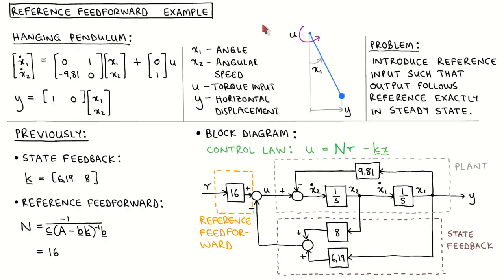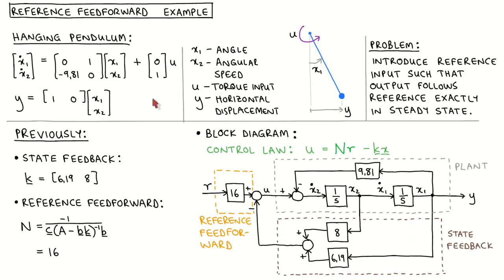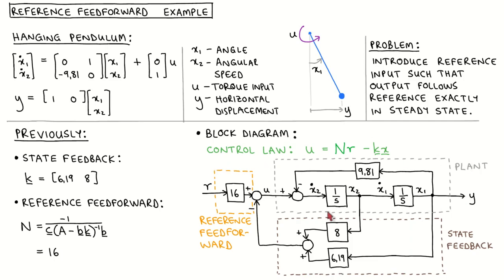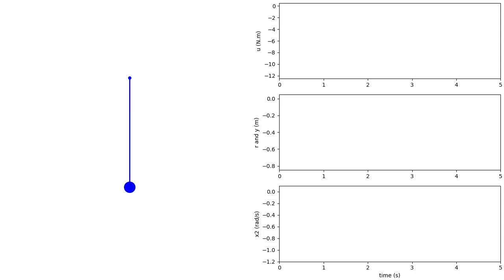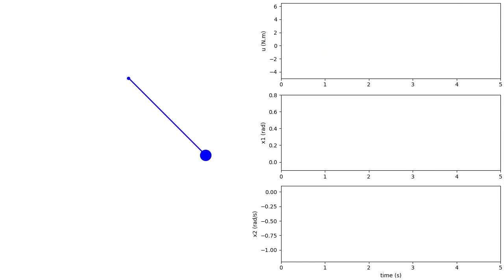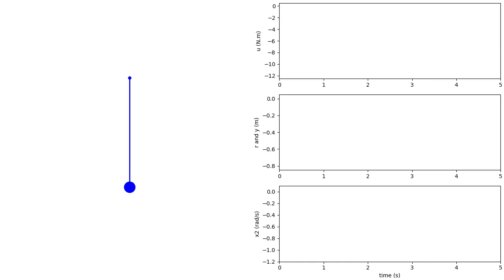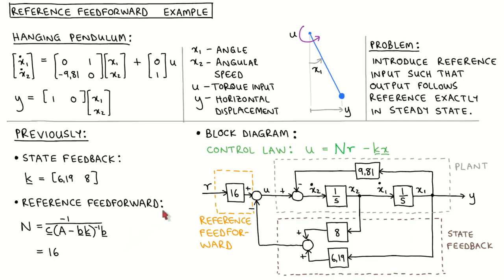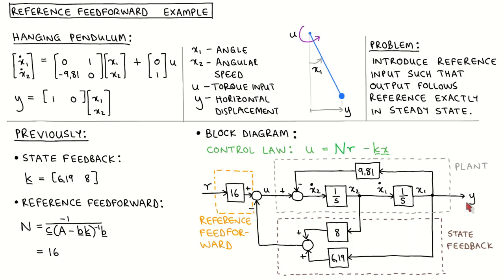State variable control 28: Reference feedforward example